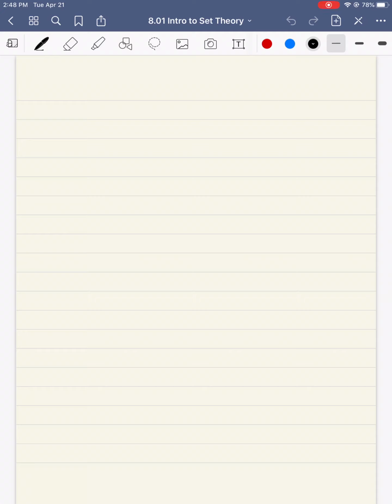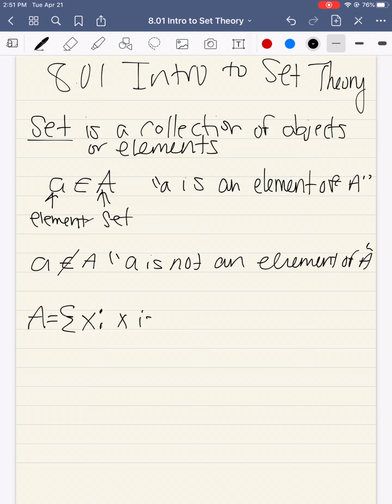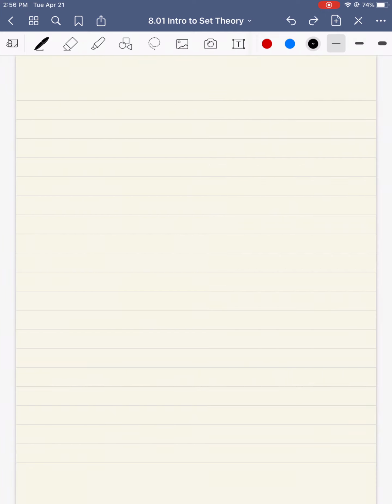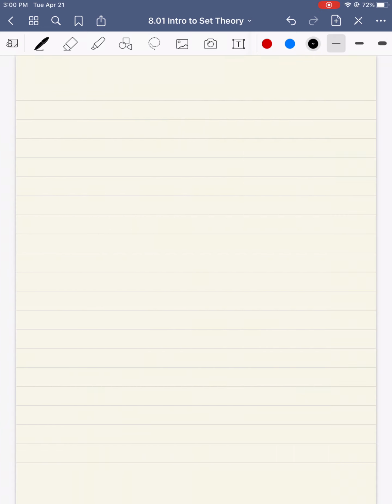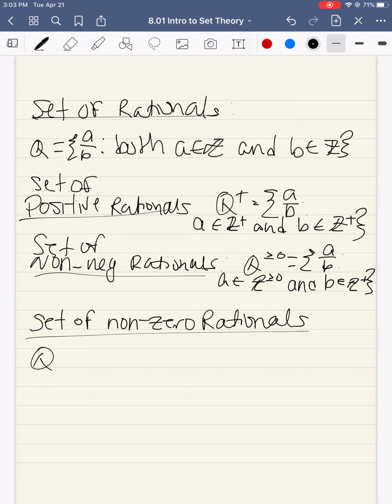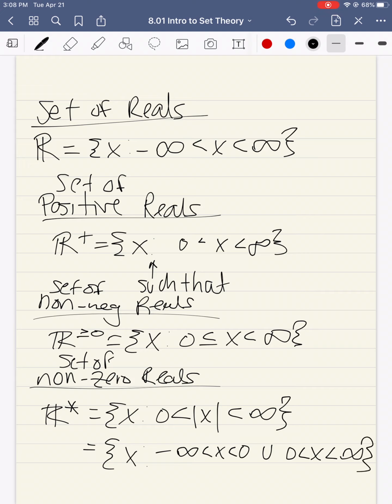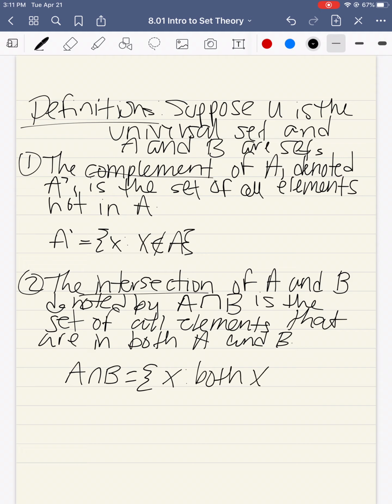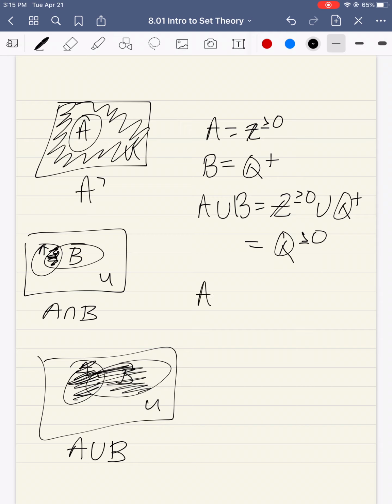Thursday 4/23 8.01 Intro to Set Theory